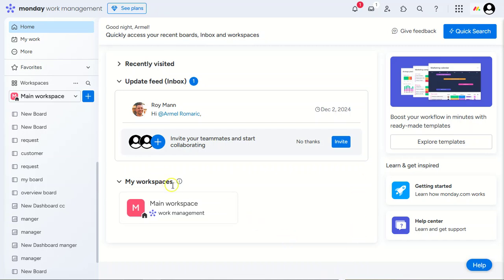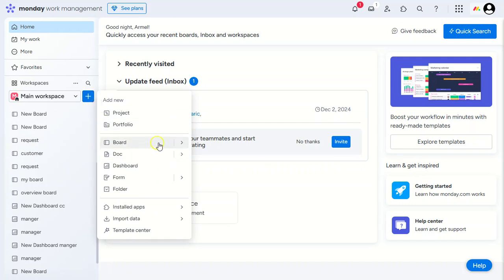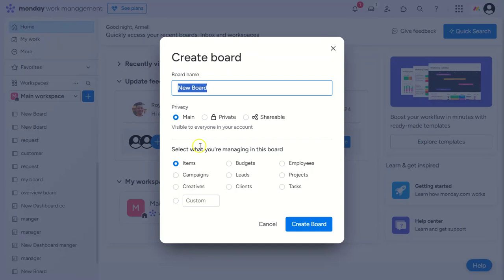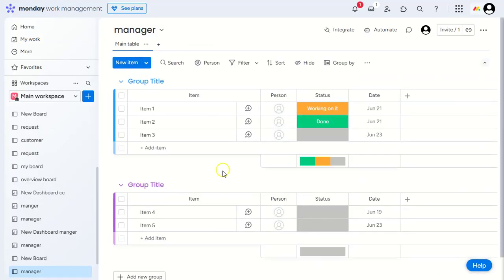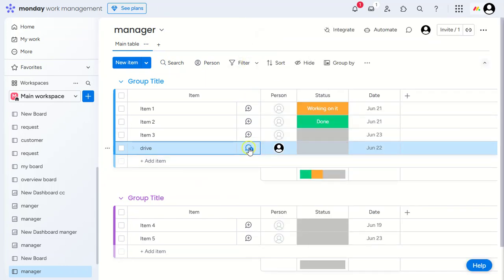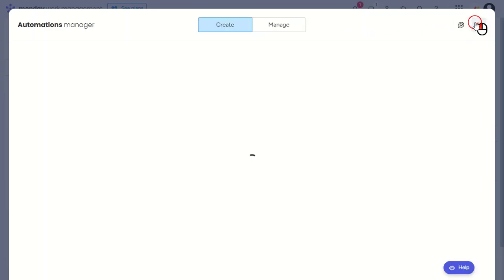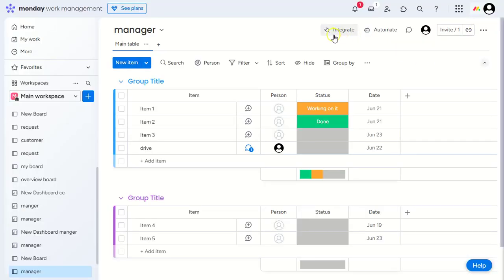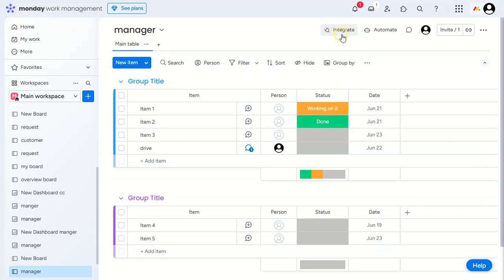How To Collaborate Across Teams On MONDAY.COM (Complete 2025 Guide)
Welcome to this comprehensive HOW TO COLLABORATE ACROSS TEAMS IN MONDAY.COM COMPLETE 2025 GUIDE tutorial! In this detailed guide, I'll walk you through everything you need to know about HOW TO COLLABORATE ACROSS TEAMS IN MONDAY.COM COMPLETE 2025 GUIDE.

What You'll Learn in This HOW TO COLLABORATE ACROSS TEAMS IN MONDAY.COM COMPLETE 2025 GUIDE Tutorial:
• Complete step-by-step instructions for HOW TO COLLABORATE ACROSS TEAMS IN MONDAY.COM COMPLETE 2025 GUIDE

Whether you're a complete beginner or looking to improve your skills, this HOW TO COLLABORATE ACROSS TEAMS IN MONDAY.COM COMPLETE 2025 GUIDE tutorial covers everything from basic concepts to advanced strategies. I've designed this guide to be easy to follow, practical, and immediately actionable.

 Why This HOW TO COLLABORATE ACROSS TEAMS IN MONDAY.COM COMPLETE 2025 GUIDE Tutorial is Different:

Perfect for:
• Beginners who want to learn HOW TO COLLABORATE ACROSS TEAMS IN MONDAY.COM COMPLETE 2025 GUIDE from scratch

Questions? Drop them in the comments below! I read every comment and try to respond to as many as possible.

• Share with anyone who might benefit from learning HOW TO COLLABORATE ACROSS TEAMS IN MONDAY.COM COMPLETE 2025 GUIDE